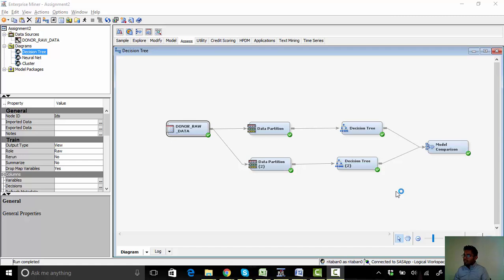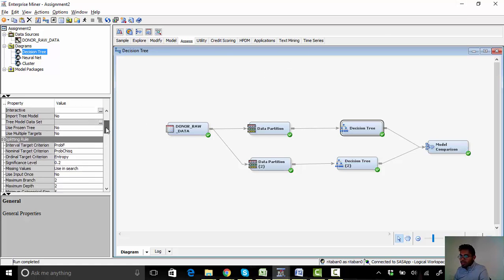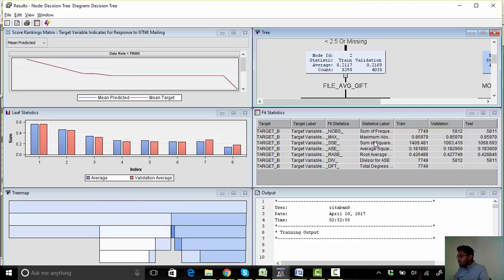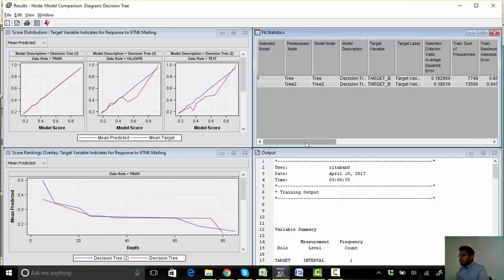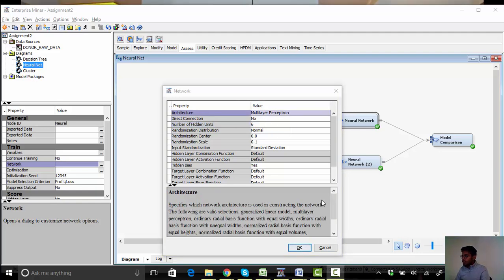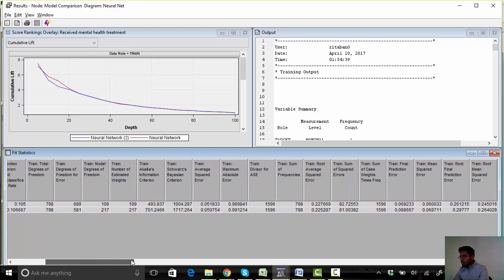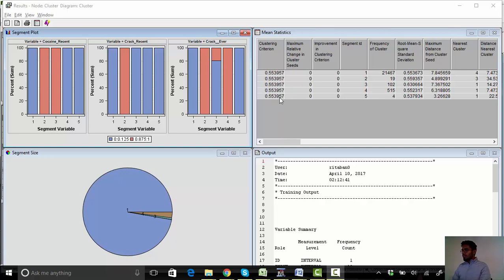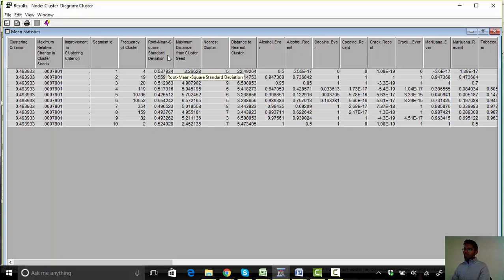Data mining concepts using SAS Enterprise Miner